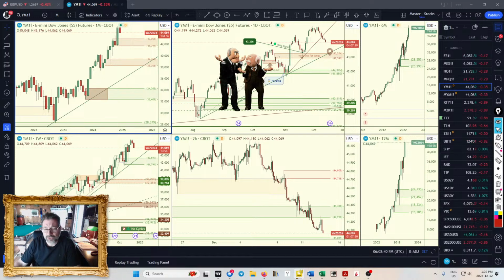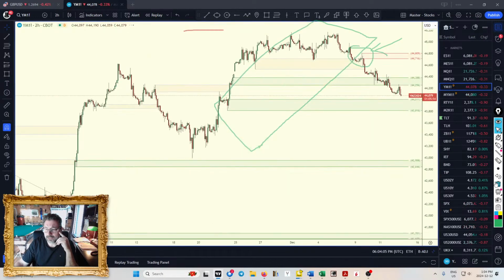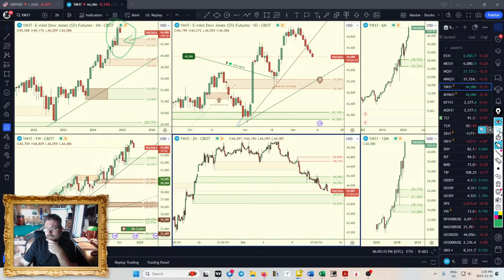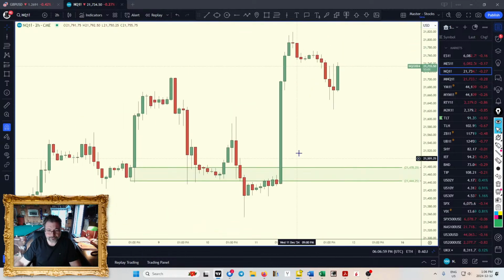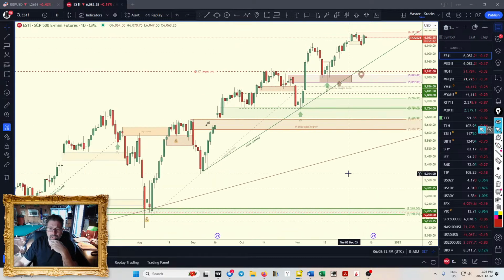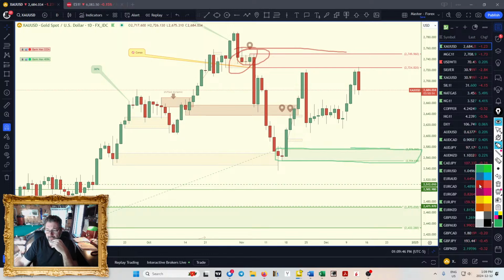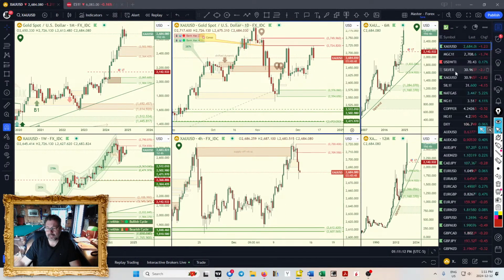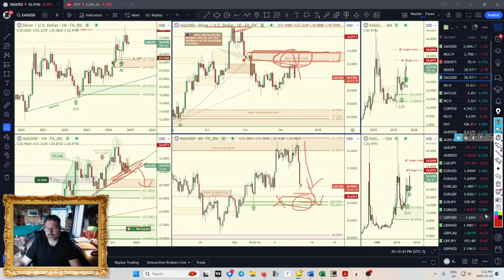🎩😉 Gold, NASDAQ & S&P 500 Analysis: Institutional Selling, Supply/Demand Zones & Key Market Trends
Explore how institutional activity and supply/demand dynamics are shaping the Dow Jones, NASDAQ, S&P, gold, and silver markets. This in-depth analysis highlights key retracement levels, market sentiment, and actionable trends to refine your trading strategies.

📍 Timestamps
▶️ 00:12 Introduction: Market Updates & Viewer Requests
▶️ 01:16 Dow Jones: Breaking Structures & Weekly Trends
▶️ 05:14 NASDAQ Strength: New Demand Zones Emerging
▶️ 06:16 S&P Insights: Institutional Moves in Supply Zones
▶️ 08:13 Gold Market Outlook: Supply vs. Demand Dynamics
▶️ 10:00 Silver Trends: Watching Key Supply Zones
▶️ 11:30 USD/CAD Analysis: Retail Sentiment vs. Market Reality
▶️ 12:55 Closing Thoughts & Community Engagement

💡 Key Takeaways
💡 Discover how institutional activity drives price trends in Dow and NASDAQ.
💡 Learn the impact of supply zones on gold and silver markets—and what it means for your trades.
💡 Uncover key retracement timeframes for predicting market sentiment shifts.
💡 Understand retail sentiment’s influence on USD/CAD price action and how to trade accordingly.

✅ Questions? Comments? Let us know what you think!

Save $300 on White Oak FX annual membership—offer valid through December!

🔥 Where to get ALL Historical CFTC Raw Data 📊 How to format CoT Report Data to Excel Spreadsheet